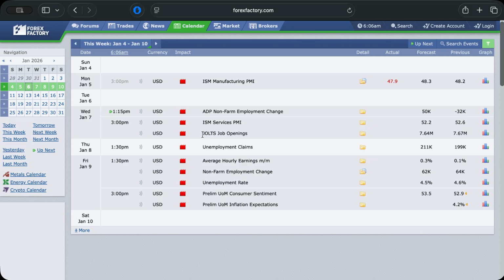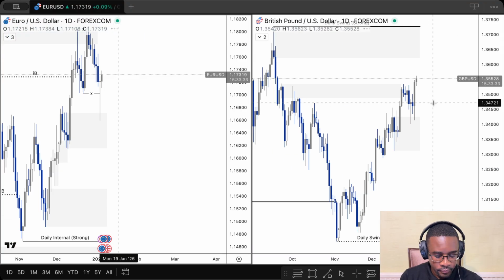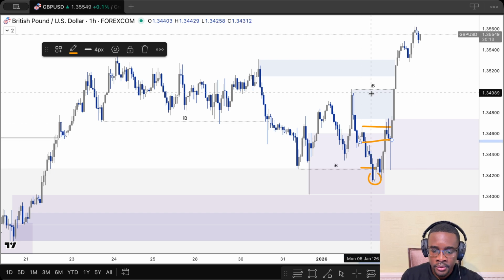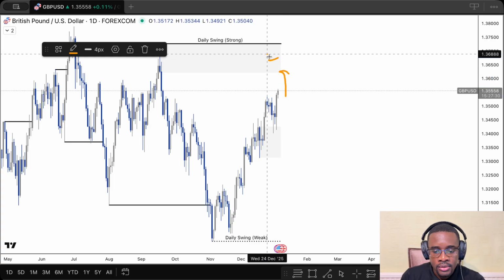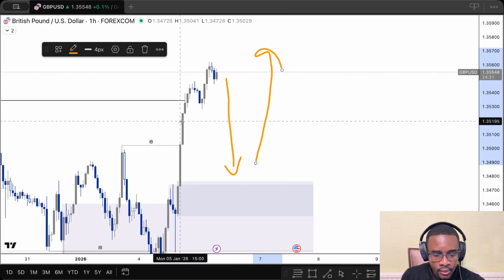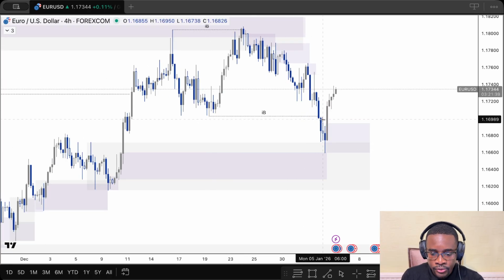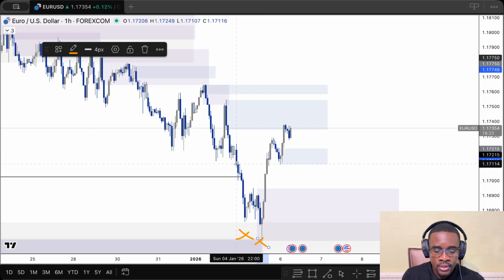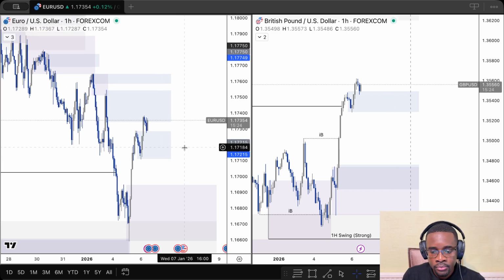EUR/USD & GBPUSD Analysis – Market Structure, SD Zones & Today’s Bias | 06 Jan 2026